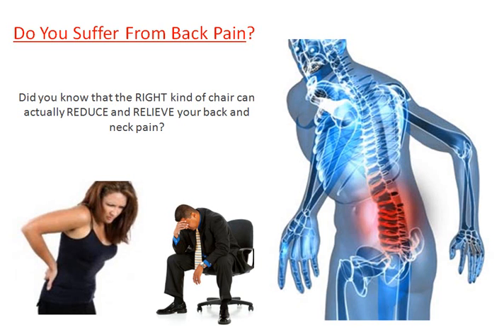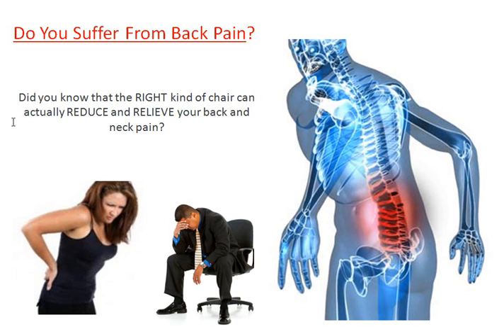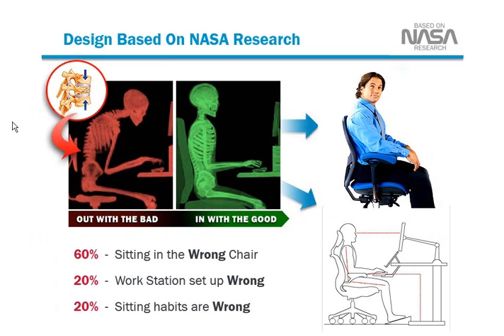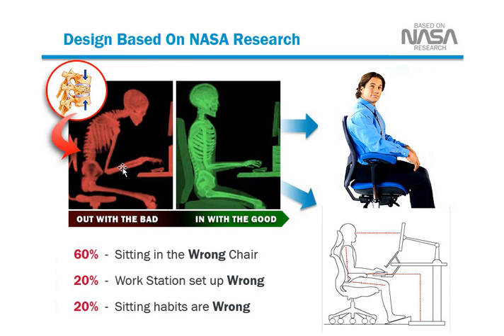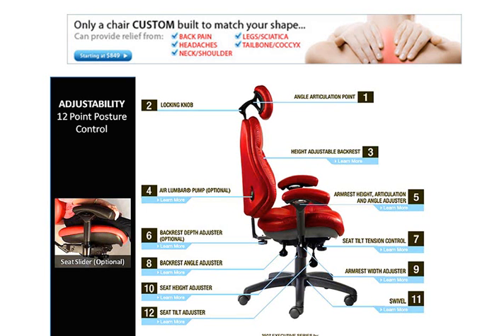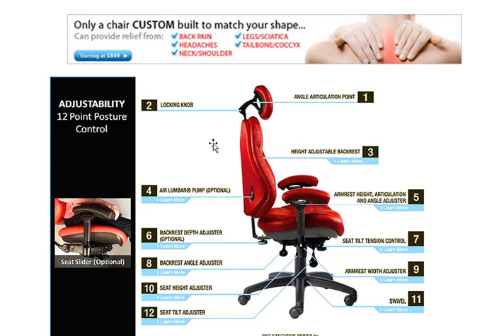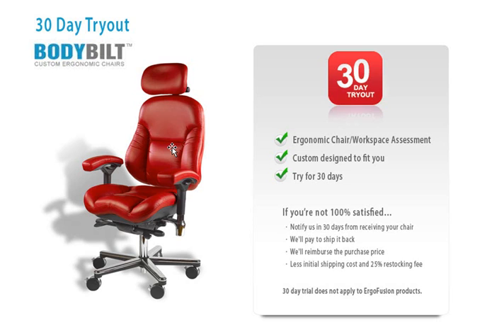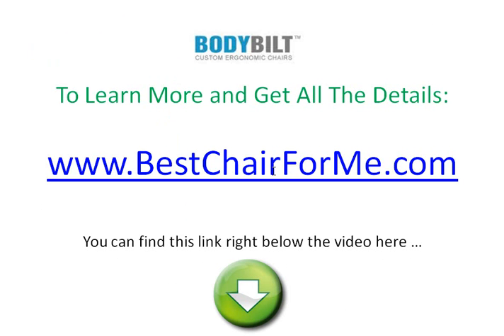Best Office Chair For Back Pain? Check Out a Custom Ergo Office Chair For Back Pain Relief!